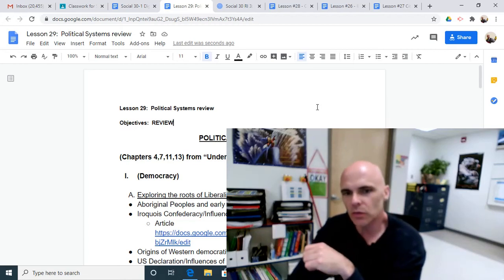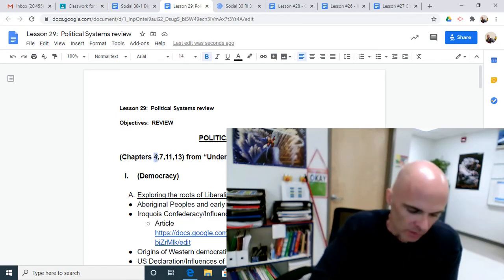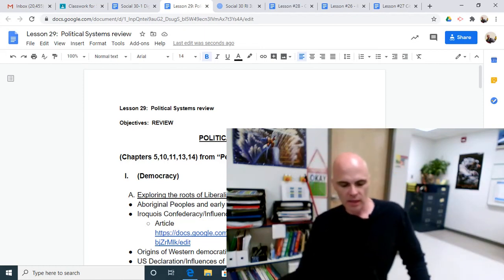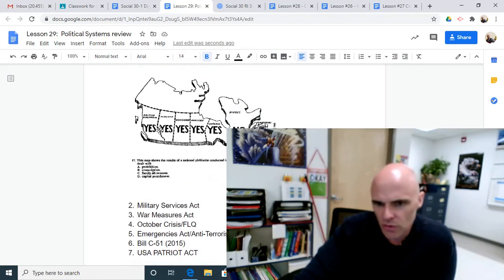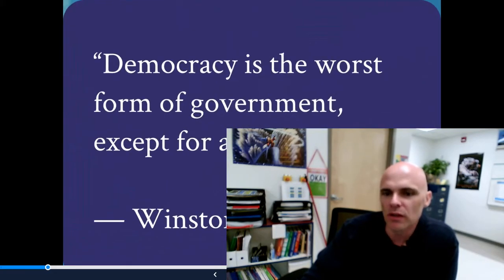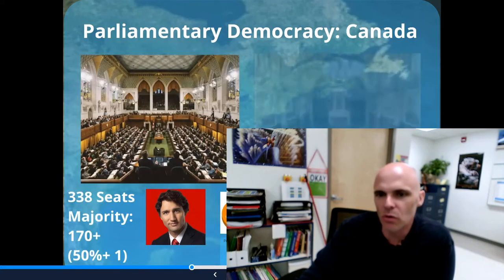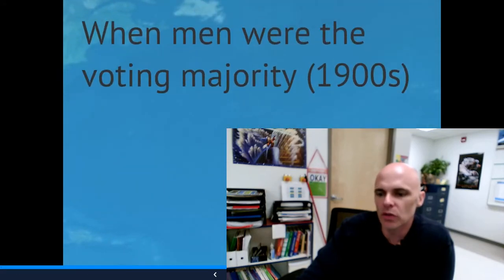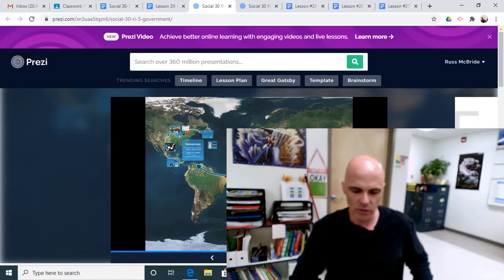Lesson #29 Quick review of Democracy